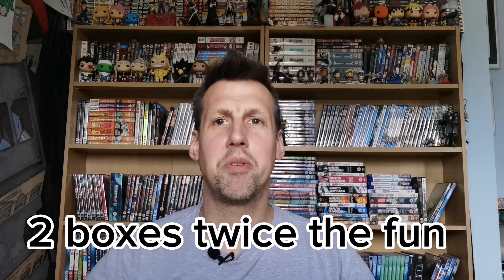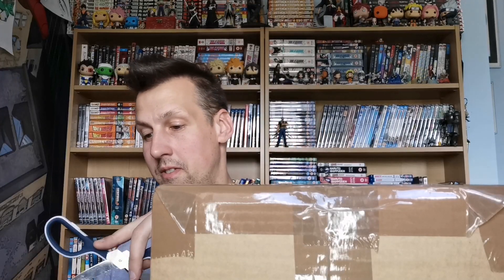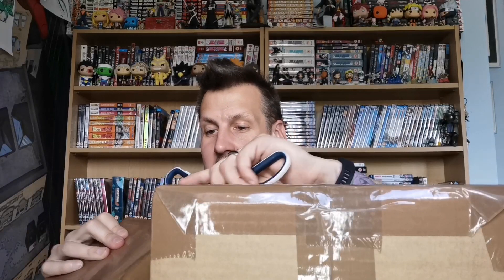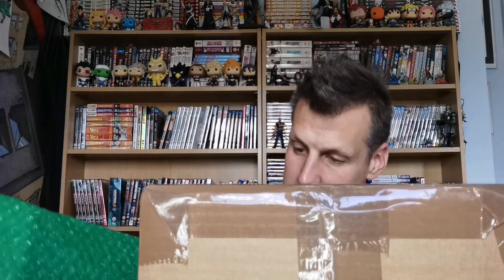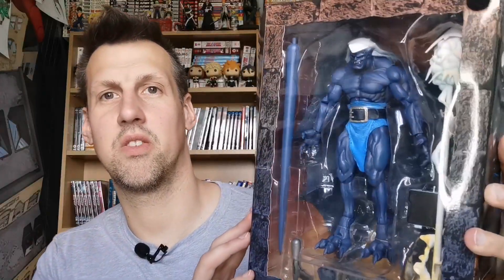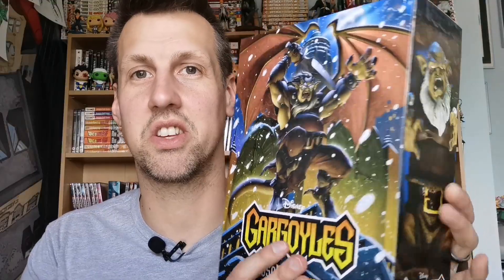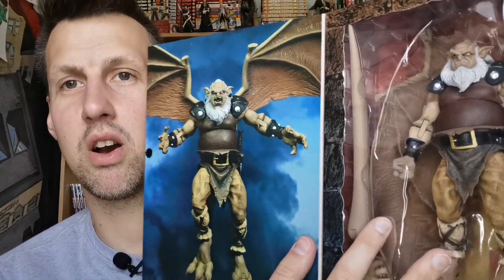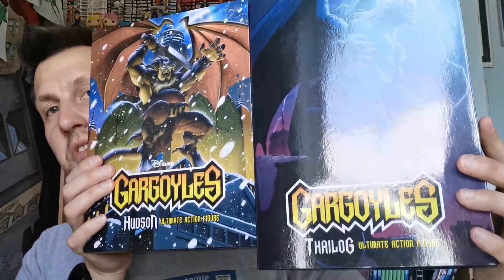2 boxes twice the fun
Some neca goodness from the postman